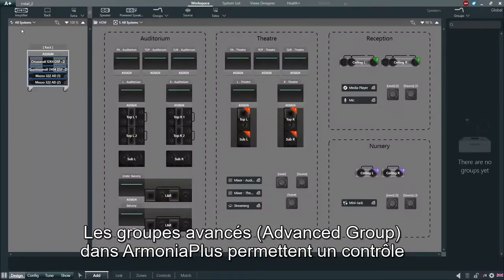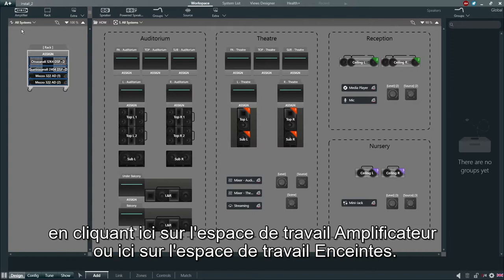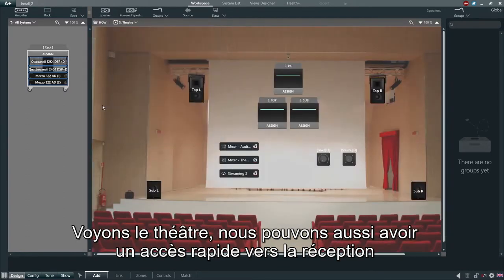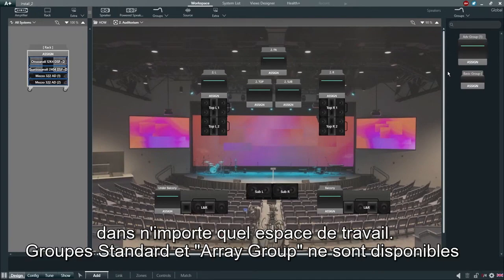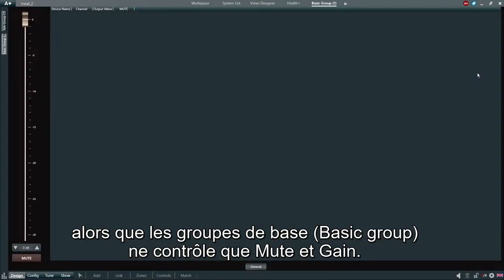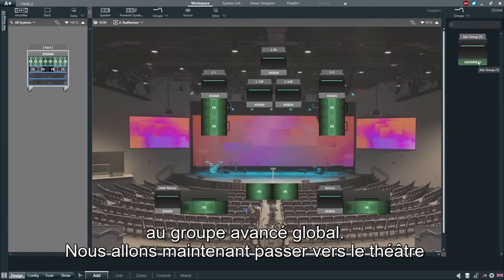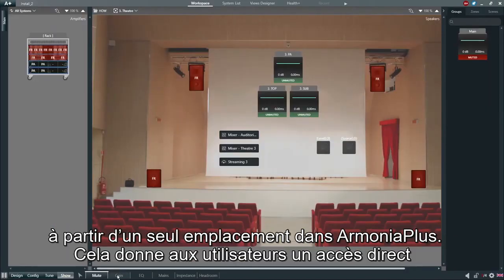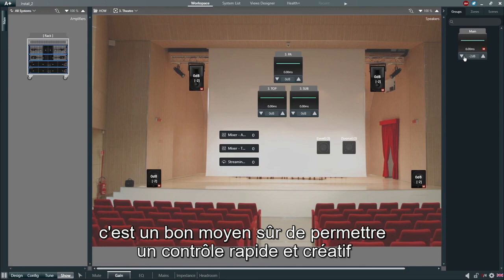32 ArmoníaPlus 2 0 Tutoriel Groupes en mode Install VOSTFR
Tutoriel Powersoft ArmoniaPlus : Groupes en mode Installation
Version Originale Sous-Titrée en Français